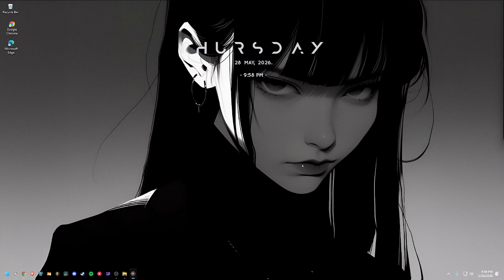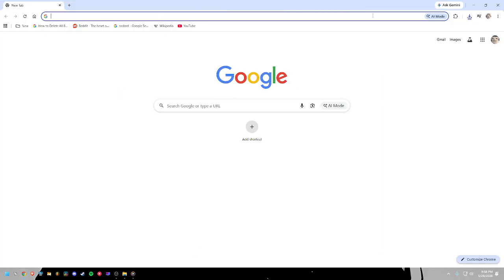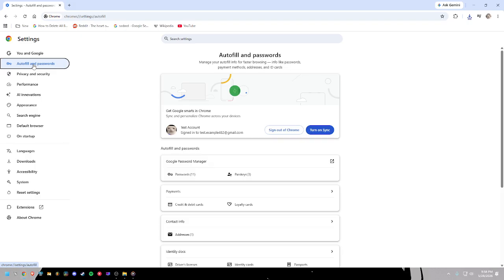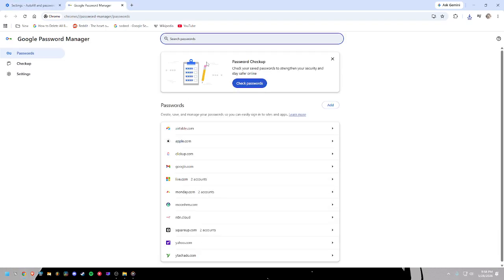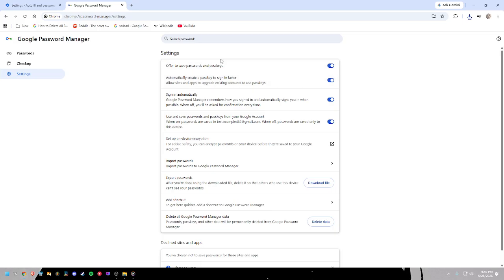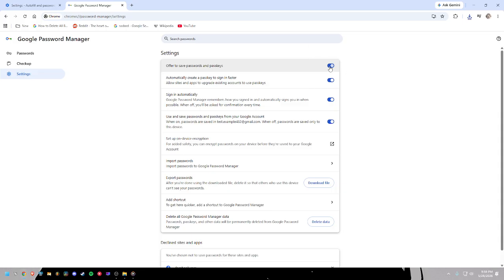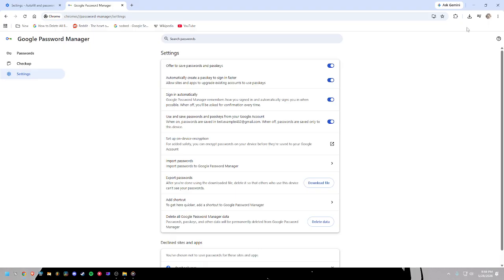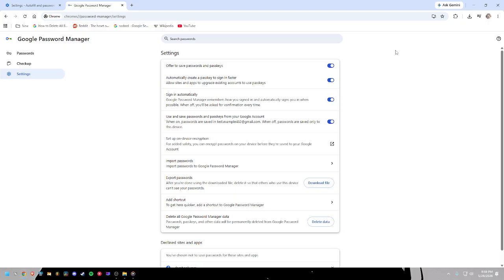How to Fix Google Chrome Doesn't Ask to Save The Gmail Password [2026 Guide]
Learn how to fix Google Chrome doesn’t ask to save the Gmail password by adjusting Chrome settings and password manager options. This quick tutorial walks you through how Chrome saves passwords, enables the prompt, and clears blocked entries in Gmail. Search phrases: chrome gmail password not saving, chrome not asking to save password, how to enable save password in chrome.

-Google Drive
-Google Meets
-Google Sheets
-Google Chrome
-Google Forms
-Google Gmail